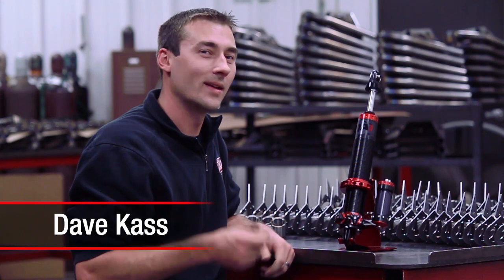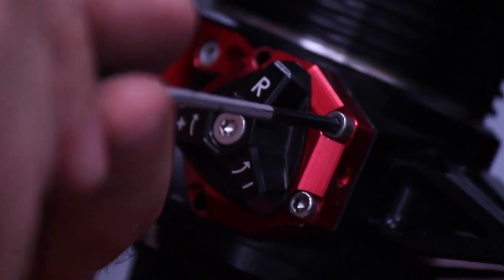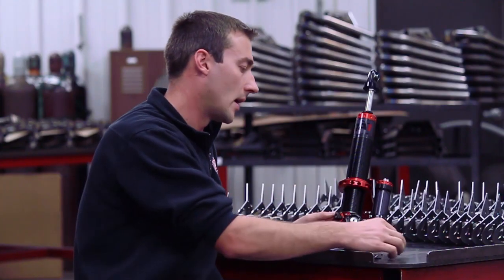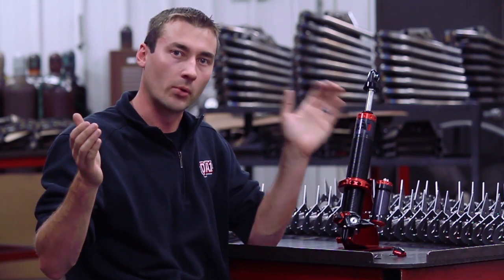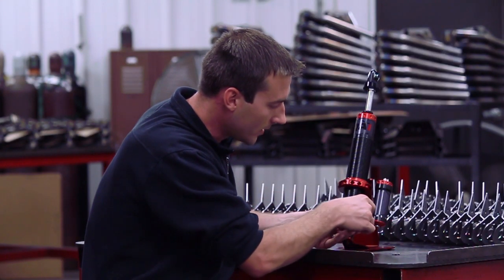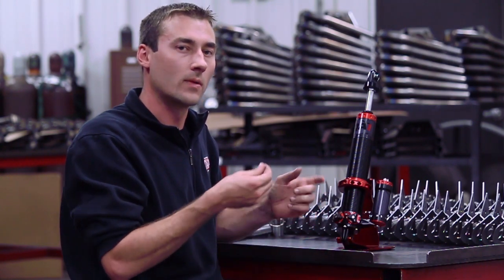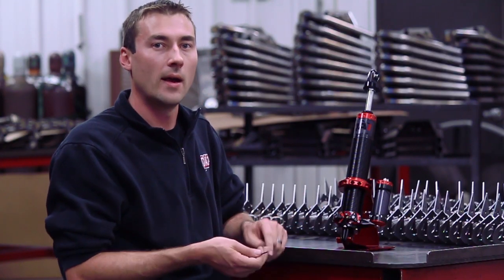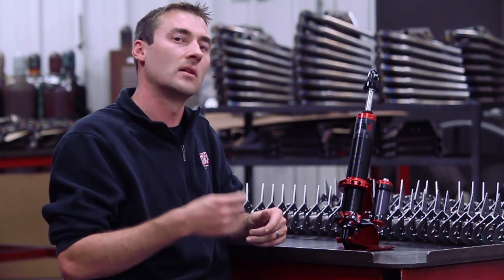QA1 MOD™ Series: QuickTune™ Technology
Dave explains what QuickTune™ Technolgy is, and how it can help your performance at the track.

These dry modular valve packs can easily be swapped out, all while the shock remains on the car, allowing quick and easy revalving without interrupting the oil path or opening the shock up for debris and air contamination.

The valve packs are available in multiple force curves to suit all track conditions and racing formats. Never before could you change the valving characteristics this much without completely disassembling the shock.